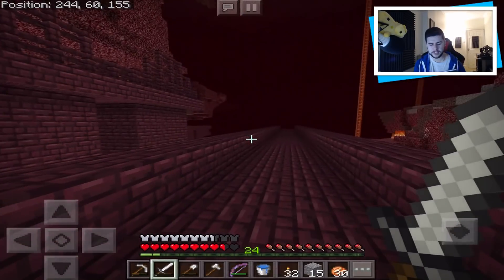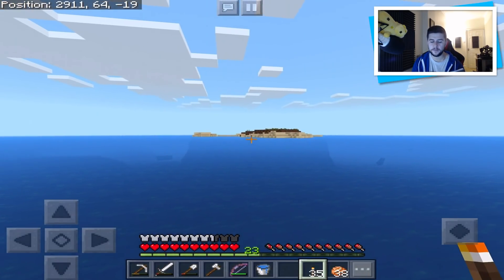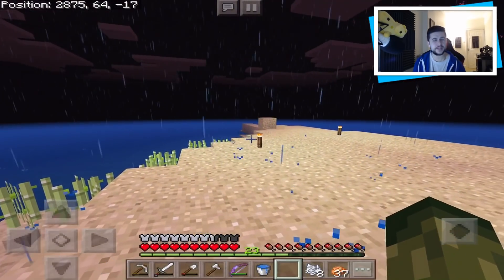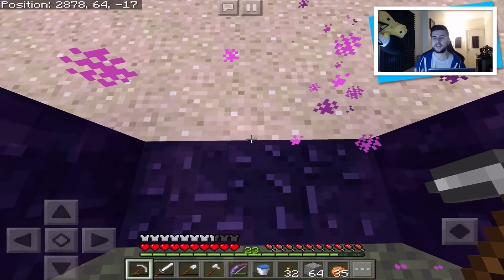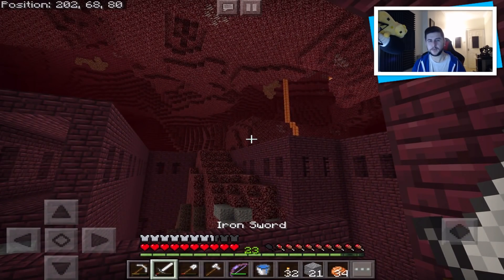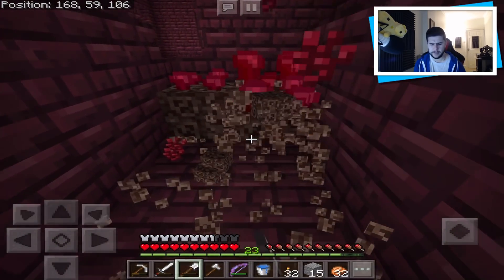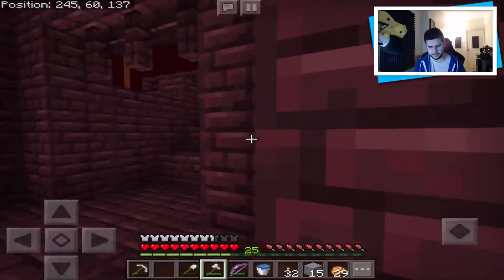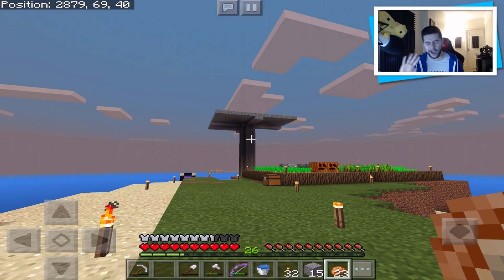Minecraft Pocket Edition - Survival Island - Double Blaze Spawner!! Episode 9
Welcome back ECKODILES! today we are back on the Island Of Survival! and it's time to head back into the nether!!!

- ECKOSOLDIER
- LIVERPOOL
- L23 0XQ